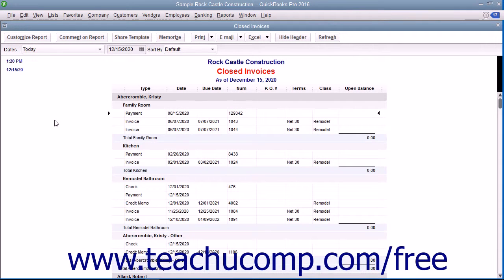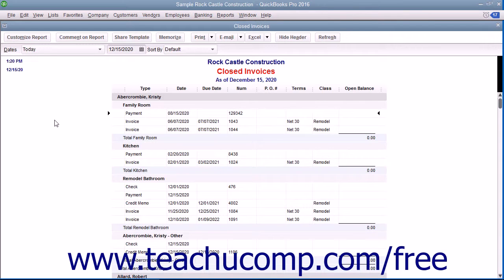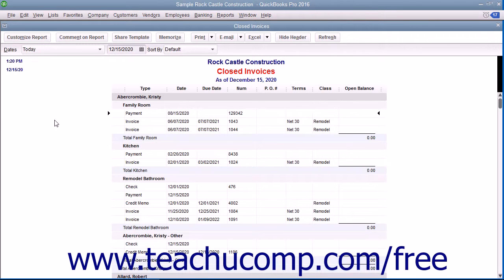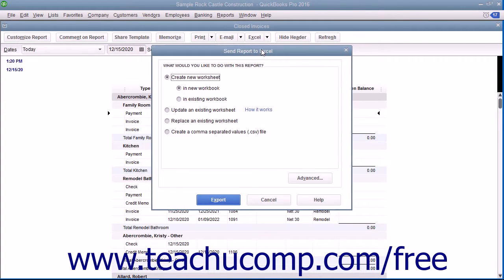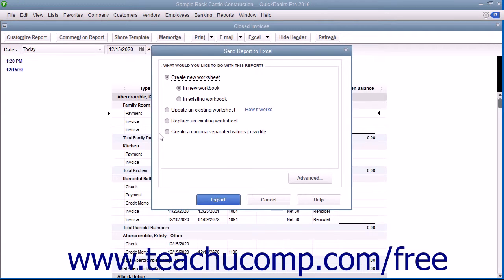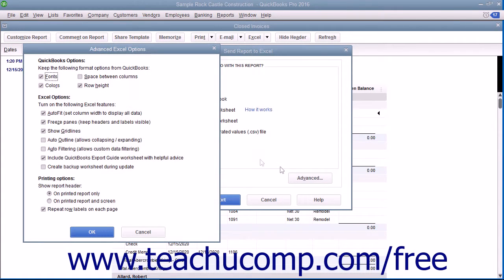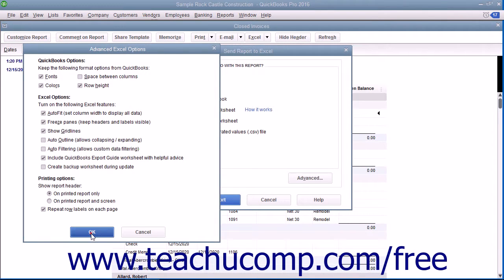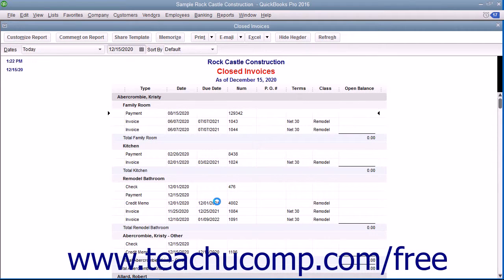QuickBooks Pro 2016 Tutorial Exporting Reports to Microsoft Excel Intuit Training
Learn about Exporting Reports to Microsoft Excel in QuickBooks Pro 2016 A clip from Mastering QuickBooks Made Easy. - the most comprehensive QuickBooks tutorial available. Visit us today!